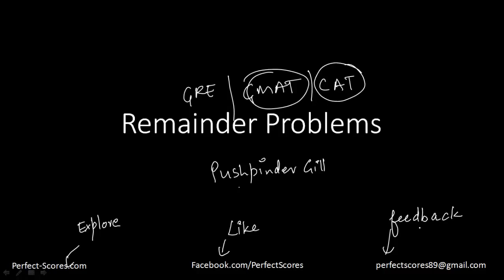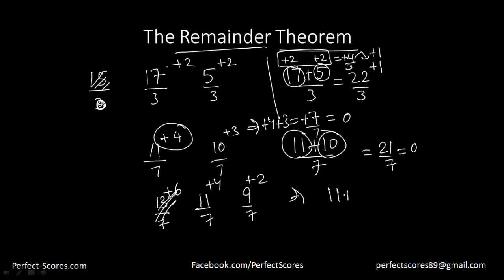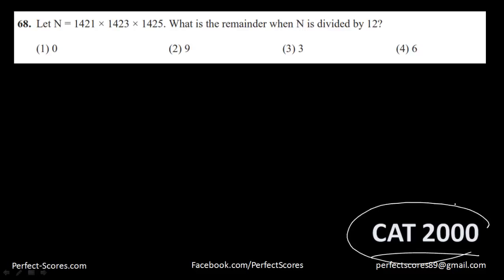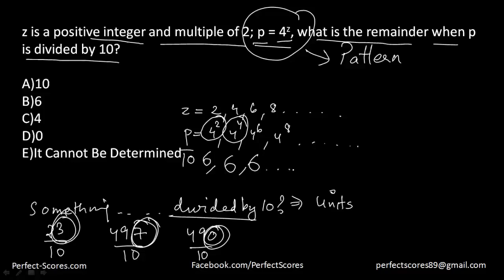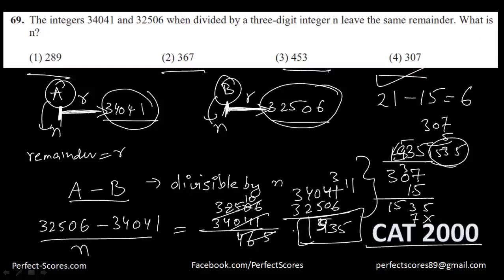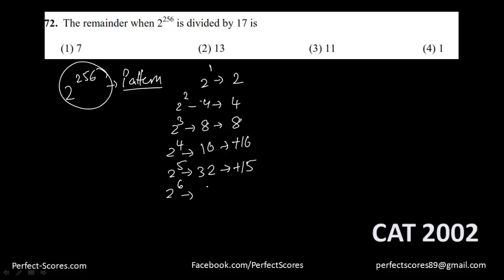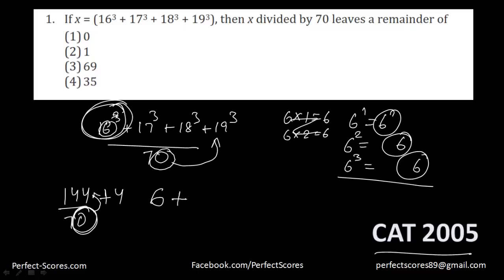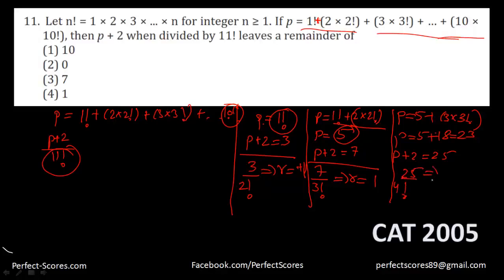Remainders (GMAT Quant)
Solve questions related to remainders in GMAT quant.